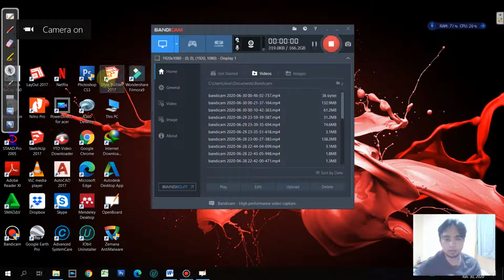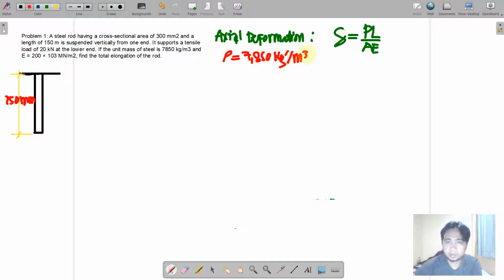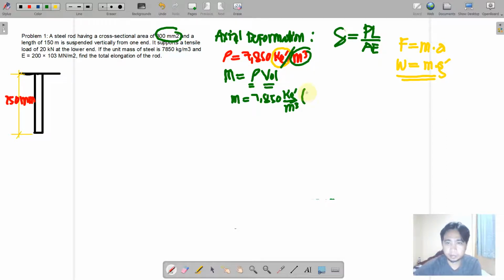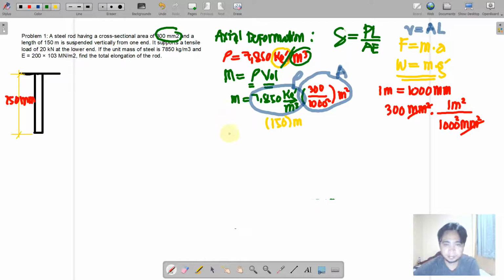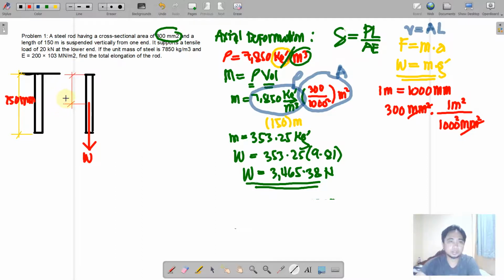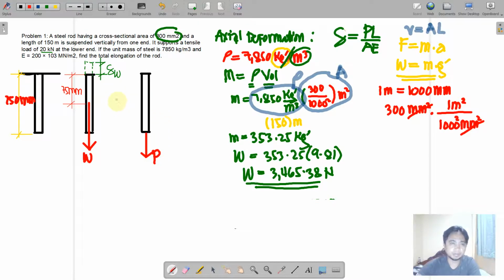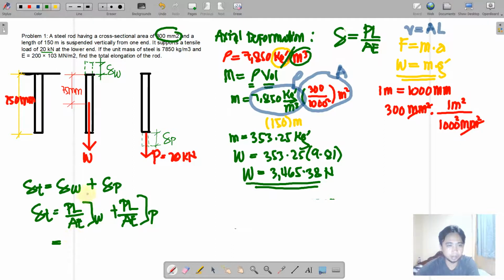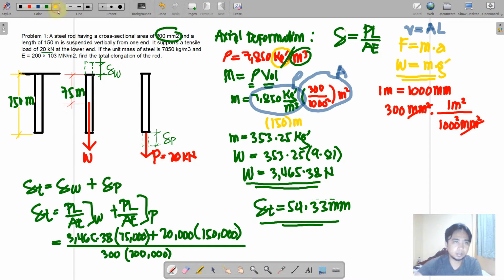simple strain 05